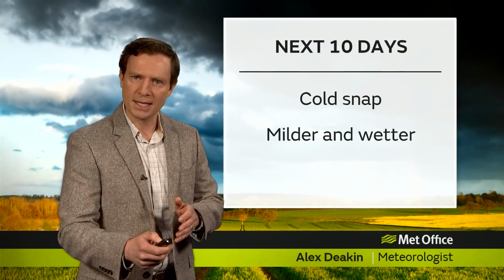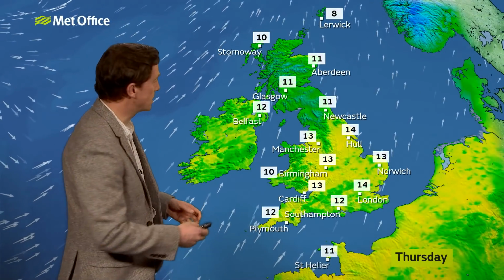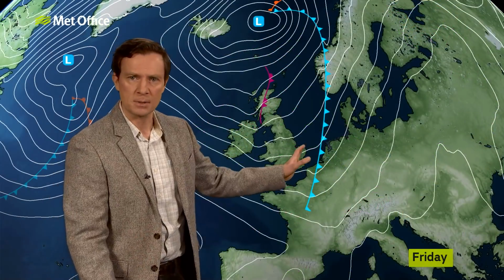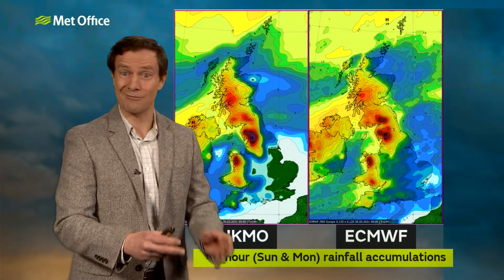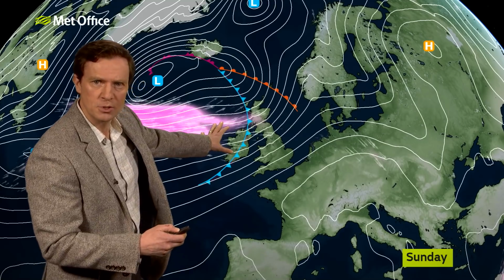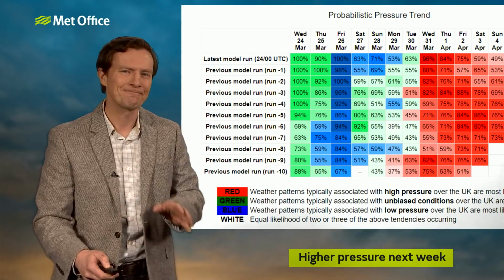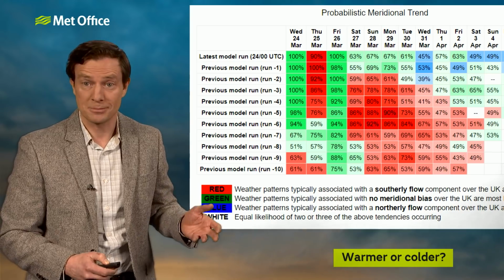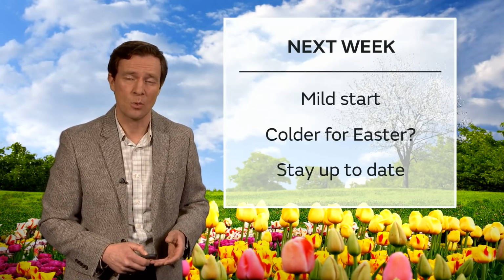10 Day Trend – Winter returns…… briefly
Temperatures will be up and down over the next 10 days with a short sharp cold snap later this week before it turns milder again over the weekend. Next week could see the mercury drop again as we head towards Easter, but there’s a lot of uncertainty about that. Alex Deakin explains.

The forecast and any weather warnings within this video are accurate at time of recording. To ensure you have the most up to date weather information, check the forecast or via the Met Office app.